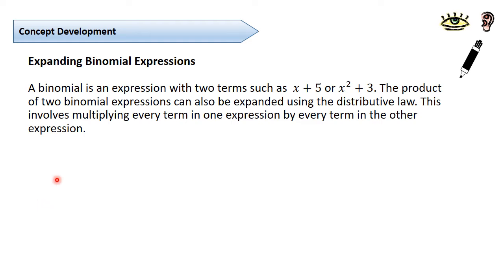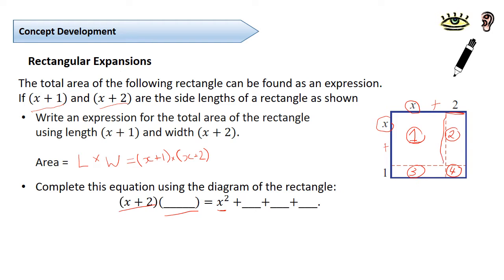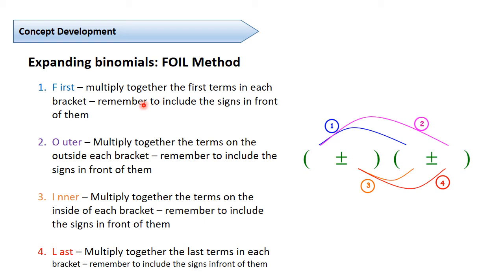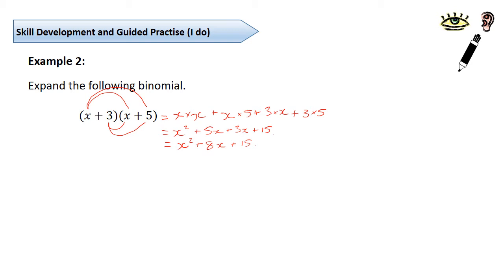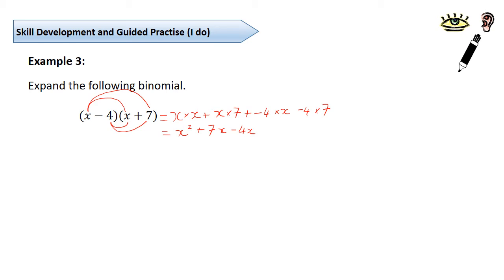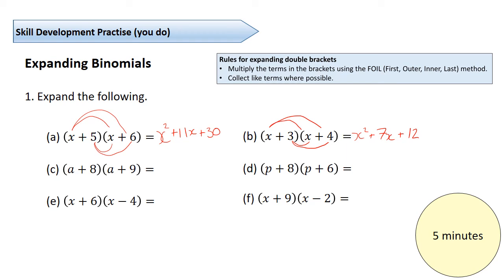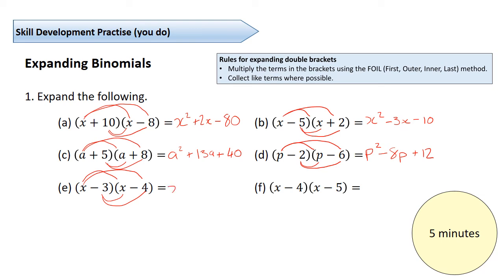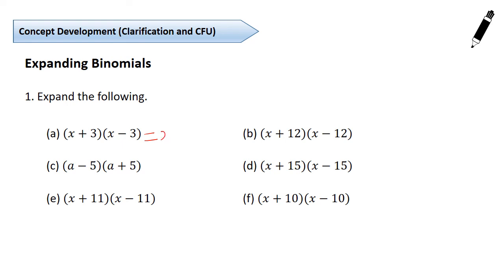9 Maths - W1L2 - Expanding Double Brackets (FOIL)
Lesson 3:
Binomial Expansion
Revise the area model strategy to multiply multi-digit pairs of numbers.
Expand binomial expressions in the form of (x + a)(x + b).